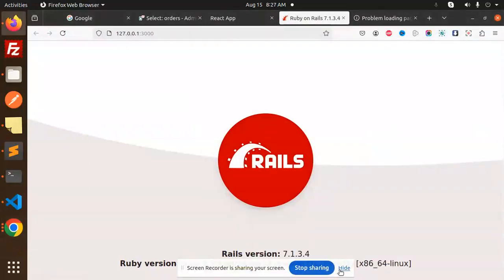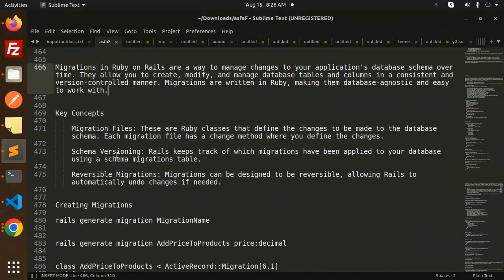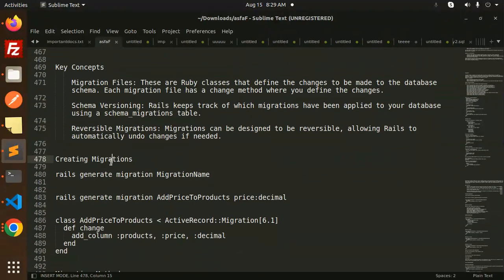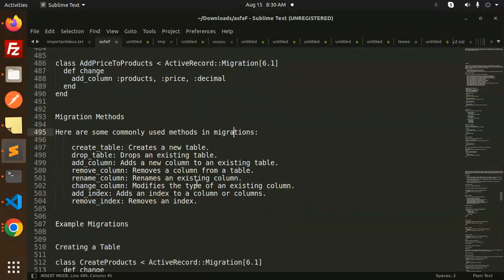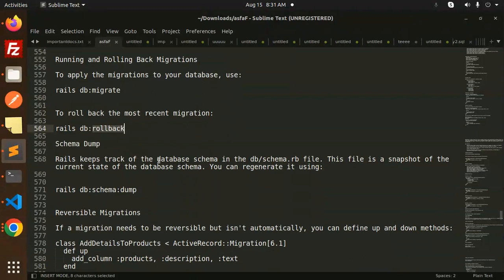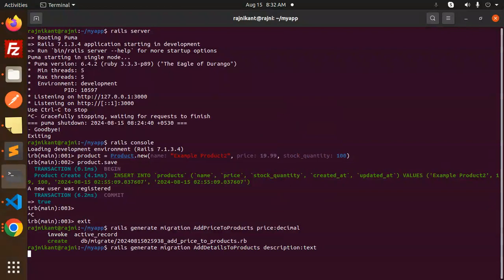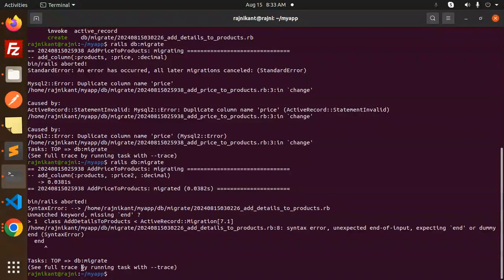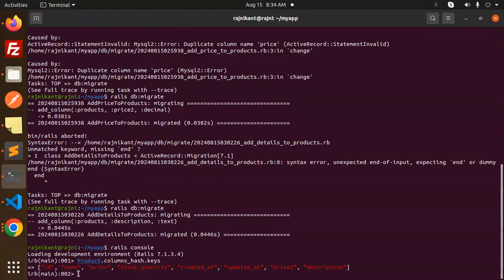Ruby on Rails Tutorial #6: Mastering Migrations for Smooth Database Changes! 🚀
In Ruby on Rails Tutorial #6, we dive into the world of Migrations, a vital tool for managing your database schema changes in Rails. 📚 Migrations allow you to evolve your database structure over time, making it easy to add, modify, or remove tables and columns without losing data. 💾

What You'll Learn:

    Creating Migrations: Step-by-step guidance on generating and running migrations to make changes to your database schema. 🛠️
    Migration Best Practices: Learn how to write efficient migrations that minimize downtime and ensure data integrity. 💡
    Version Control: Discover how Rails keeps track of your migrations, allowing you to roll back changes if necessary. 🔄

Whether you're a beginner looking to understand the basics or an experienced developer aiming to refine your skills, this tutorial will help you master Rails migrations and keep your database in sync with your code. 🔔

Migrations in Ruby on Rails are a way to manage changes to your application's database schema over time. They allow you to create, modify, and manage database tables and columns in a consistent and version-controlled manner. Migrations are written in Ruby, making them database-agnostic and easy to work with.

Key Concepts

    Migration Files: These are Ruby classes that define the changes to be made to the database schema. Each migration file has a change method where you define the changes.

    Schema Versioning: Rails keeps track of which migrations have been applied to your database using a schema_migrations table.

    Reversible Migrations: Migrations can be designed to be reversible, allowing Rails to automatically undo changes if needed.
Migration Methods

Nest